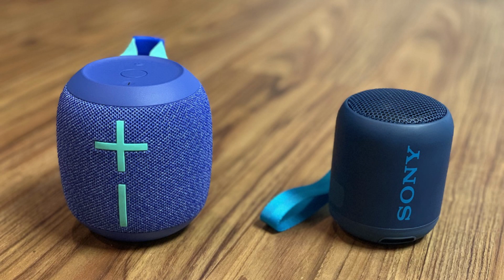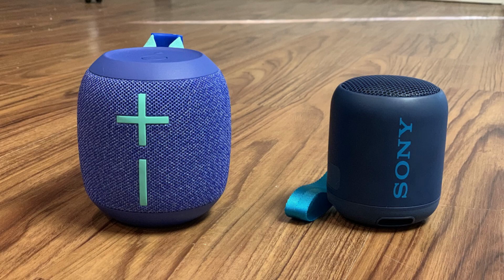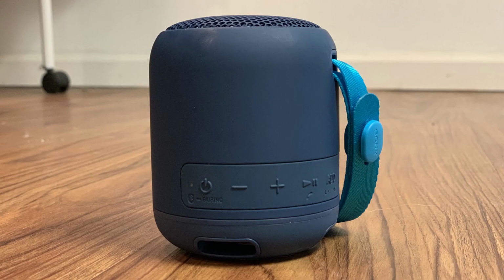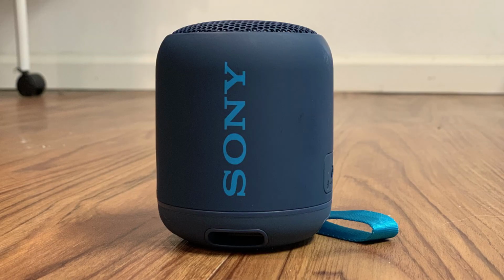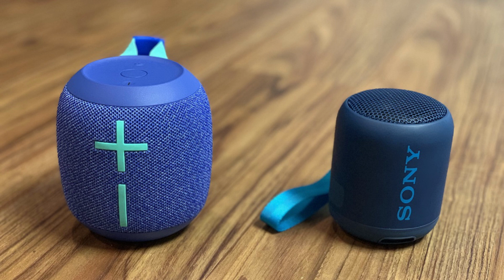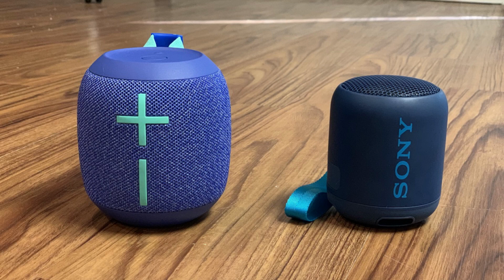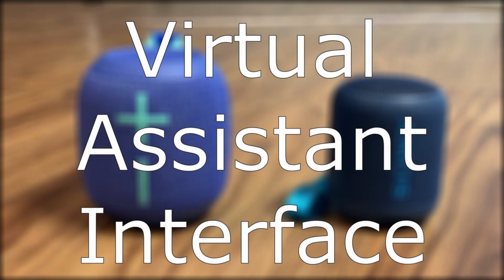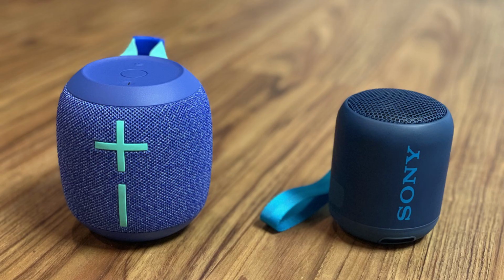Wonderboom 2 vs Sony SRS XB12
In this video I compare the Ultimate Ears Wonderboom 2 to the Sony SRS XB12 to help you figure out which Bluetooth speaker is right for you.

Timestamps:
Wonderboom 2 vs Sony SRS XB12 Durability: 0:15
Wonderboom 2 vs Sony SRS XB12 Form Factor: 0:50
Wonderboom 2 vs Sony SRS XB12 Button Interface: 1:12
Wonderboom 2 vs Sony SRS XB12 Sound Test: 1:55
Wonderboom 2 vs Sony SRS XB12 Power and Ports: 3:35
Wonderboom 2 vs Sony SRS XB12 Virtual Assistant Interface: 4:07
Wonderboom 2 vs Sony SRS XB12 Connecting Other Speakers: 4:29

Video Transcript:
The UE Wonderboom 2 and SRS XB12 are both Bluetooth devices you can comfortably take into rougher territory. The Wonderboom 2 Bluetooth speaker is wrapped in a tough knit fabrice and is IP67 rated, meaning that it can be submerged in up to a meter of water for half an hour, and is dustproof.

Next, let's look at each speaker's form factor.
The Wonderboom 2 weighs in at .92 pounds, while the Sony SRS XB12 weighs in at .7 pounds. The UE Wonderboom 2 has roughly the same shape as a softball, while the SRS XB12 has the same shape as a soda can, but is about half the size.

Now let's compare the button interface of the SRS XB12 and the Wonderboom 2.

The most striking part of the Wonderboom 2 is the giant volume buttons built into the mesh on the front of the device. The Power and Bluetooth buttons are located on the top of the Wonderboom 2, along with a button that lets you play, pause, and skip songs. Also, on the bottom of the Wonderboom 2 is an Outdoor button that optimizes audio when you're using the speaker outdoors. Alternatively, on the SRS XB12, all of the buttons are located on the lower back part of the device. The buttons include power/pairing; volume up and down; play, pause, and phone; and an Add button to connect to another SRS XB12 Bluetooth speaker.

Now let's see how the audio quality of the two Bluetooth speakers stack up against each other.

Let's do a quick audio test for each speaker. We'll use a snippet of the same song played through each speaker for 10 seconds at the same volume level. First, we'll start with the Wonderboom 2. Now let's listen to the same audio played through the Sony SRS XB12. The most noticeable difference is how much quieter the SRS XB12 is at the same volume level as the Wonderboom 2. The highest output volume for the SRS XB12 is equal to the Wonderboom 2 at 50% volume. Also, the UE Wonderboom 2 produces a cleaner range of sounds with good bass, while the SRS XB12 sounds tinny overall and the bass is barely present and sounds washed out when it is there. Additionally, because of the Wonderboom 2's knit exterior, its audio sounds the same no matter where you are in relation to it. The same can't be said for the SRS XB12, as the audio only really comes out of the top of the device and will sound different depending on how you're sitting in relation to the speaker. Finally, if you plan on using your Bluetooth speaker outside, the Outdoor mode on the Wonderboom 2 makes music travel better outdoors. It's not something I can illustrate in a video, so you'll just have to trust me.

Next, let's take a look at each speaker's power and ports.

Both the SRS XB12 and UE Wonderboom 2 are charged through a micro-USB cable accessible by removing a cover on the back of each device. The Wonderboom 2 reaches a full charge in roughly 2.5 hours, while it takes 2 hours for the Sony SRS XB12 to fully charge. Additionally, the Wonderboom 2 battery can last for up to 13 hours, while the SRS XB12 is good for up to 16 hours.

Now let's look at how each speaker interfaces with virtual assistants.

The Sony SRS XB12 can be used to initiate either the Google Assistant on a connected Android device, or Siri on a connected Apple device, using the Play/Pause/Phone button on the back of the device. The Wonderboom 2 does not offer a way to interact with any virtual assistants.